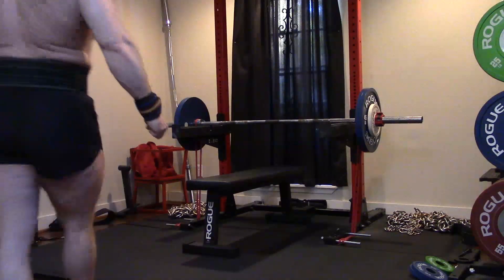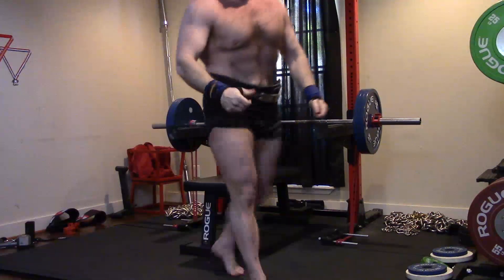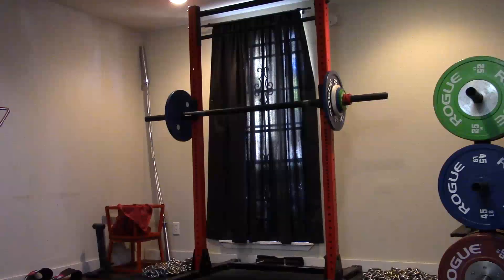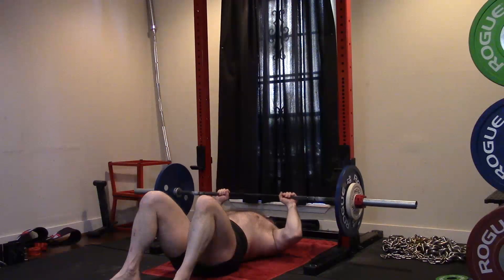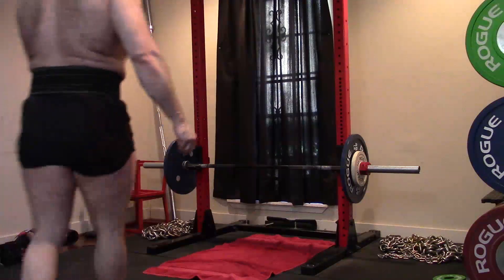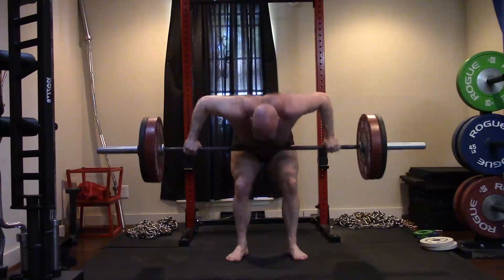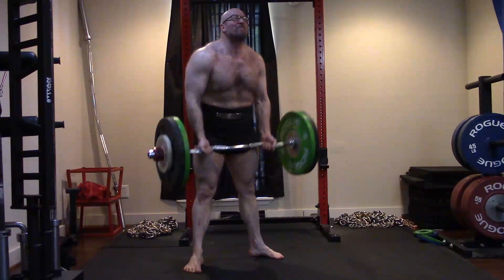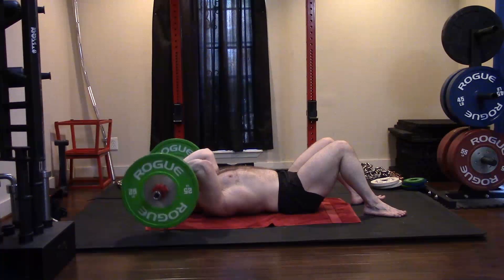5-18-2020 Orc Mode Training - Max Effort Bench Press Day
Today's Training Session:
-Dead Pin Close Grip Bench + 10% Bands : Ramp to 1RM 315
-Close Grip Floor Press: 3x5
-Axle Bar Press: 5x5
-JM Floor Press: 4x6
-Snatch Grip High Pull: 5x5
-Snatch Grip Rows: 3x10
-Ez Bar Curls: 4x6
-Floor Skullcrushers: 4x12